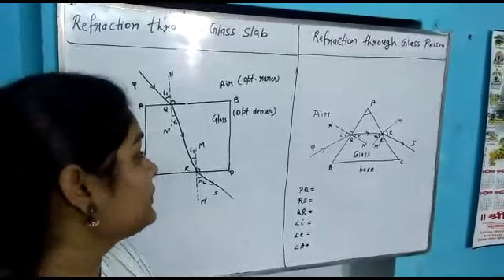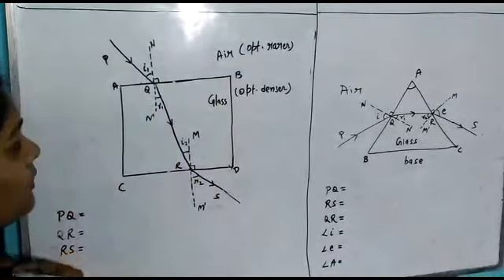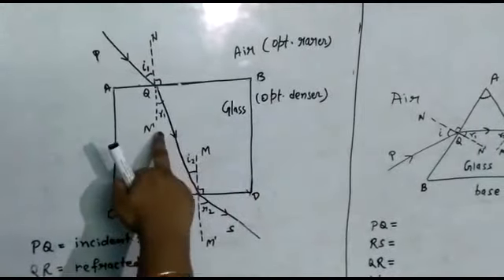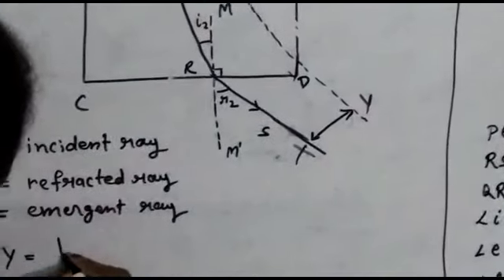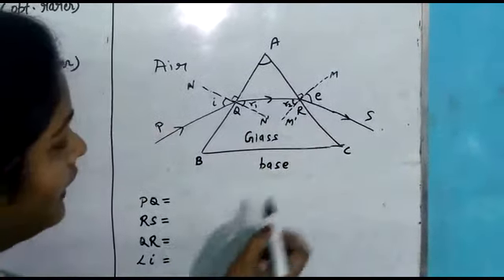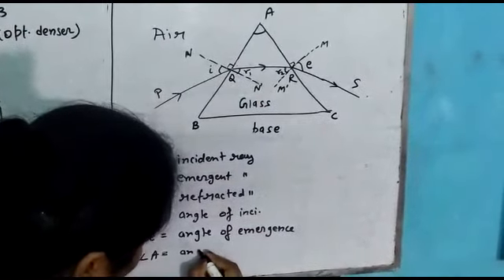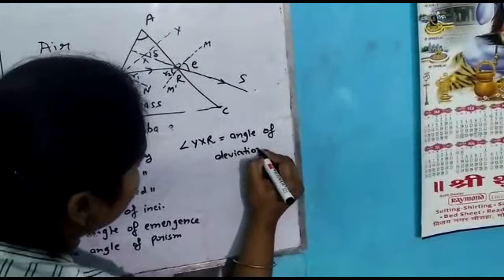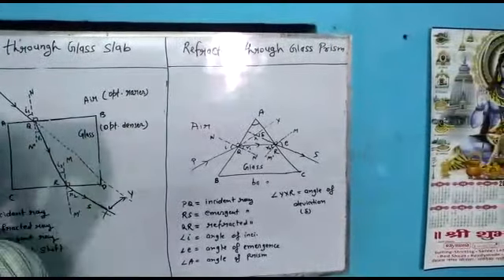"Refraction through glass slab vs glass prism" class 10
Easy explanation ,now you can easily compare both situations . Both topics are very important and their experiments are so interesting .keep learning and feel the physics.